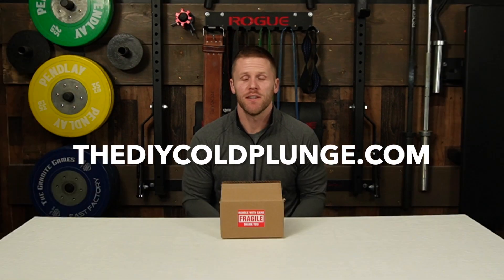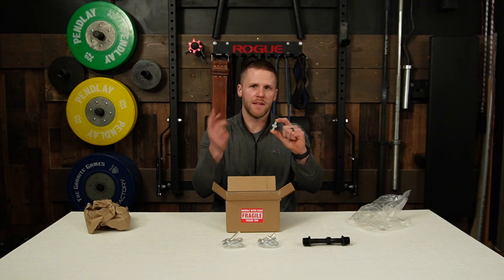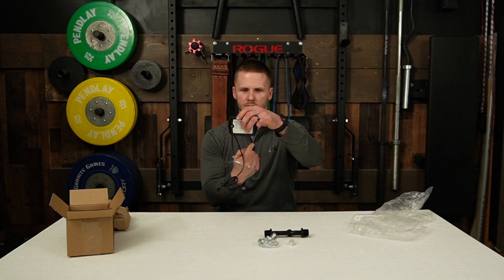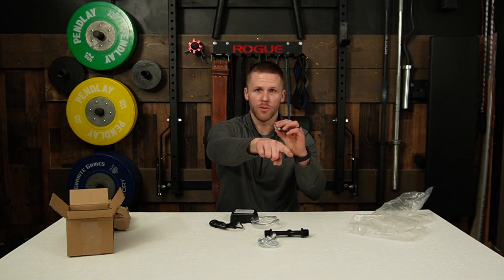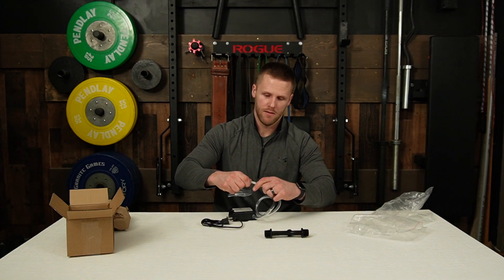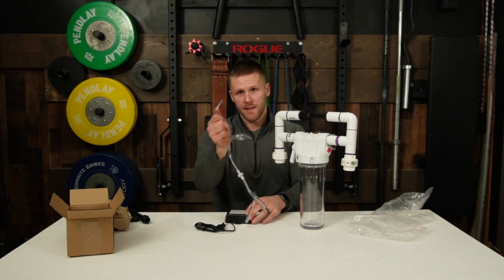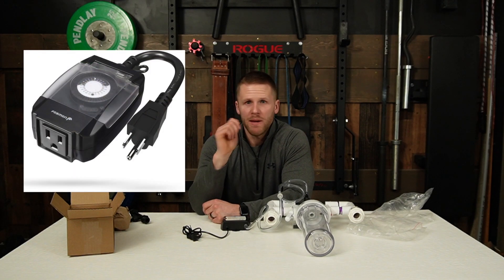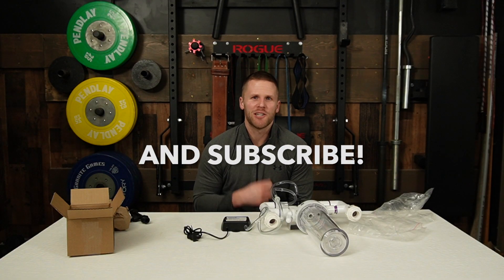DIY Cold Plunge Ozone Setup | The Best DIY Cold Plunge Ozone Generator | Ambohr Spa-124 Ozone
Quick start video on how to set up an Ambohr Spa-124 Ozone Generator for your DIY Cold Plunge build.

Timer Plug: